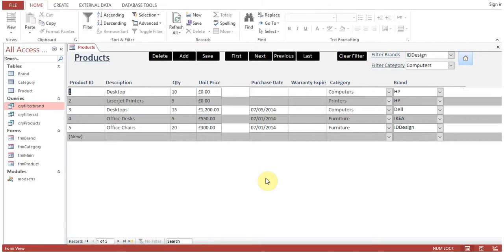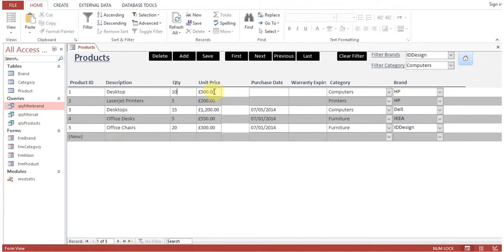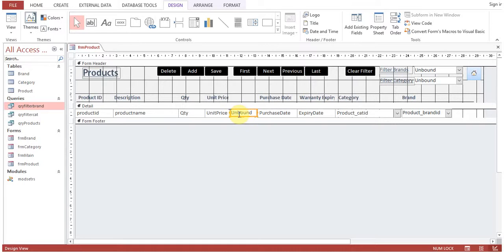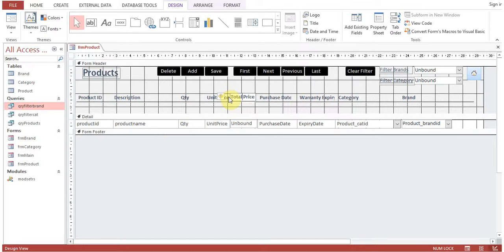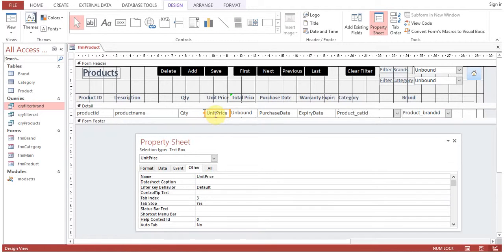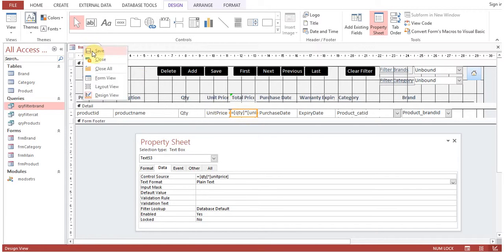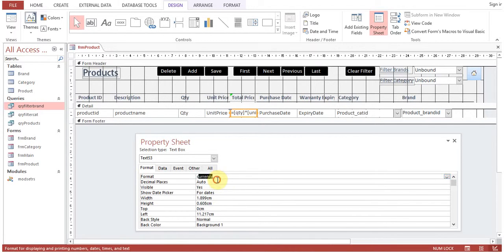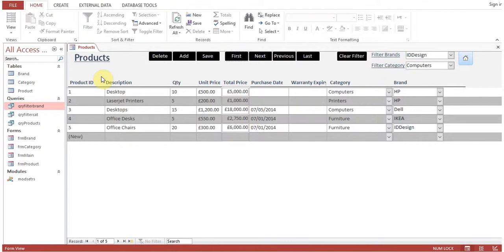How to Show Total on Form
Tutorials and How To: How to Show Total on Form in Access